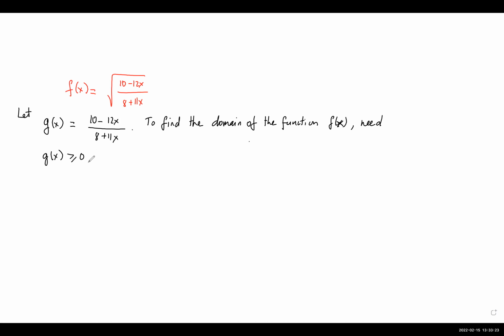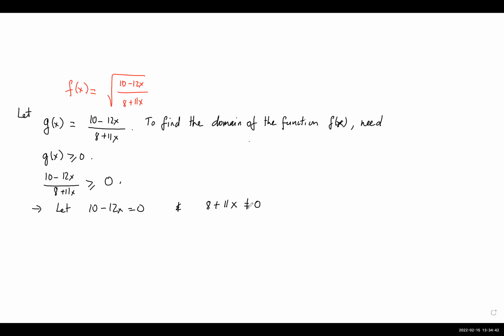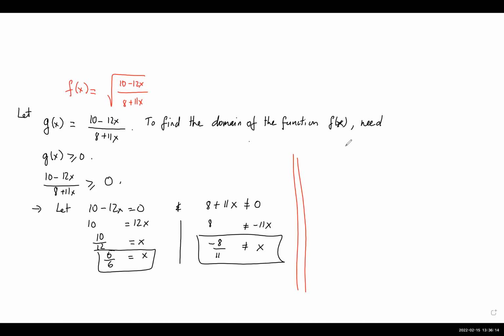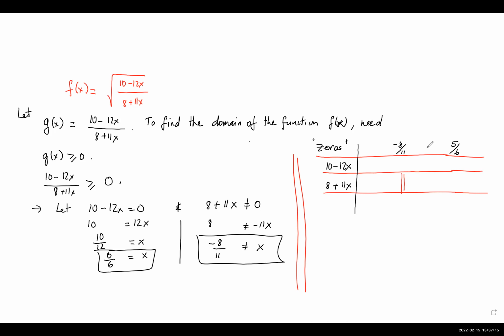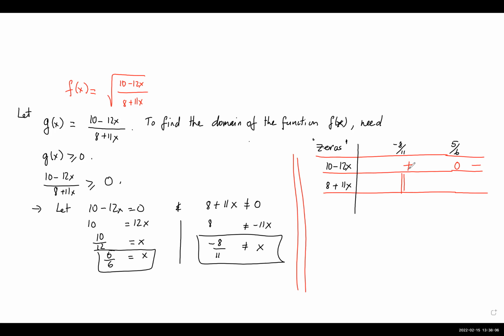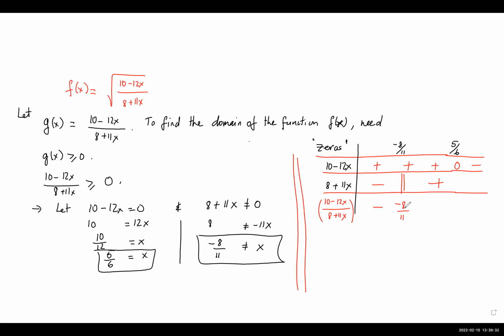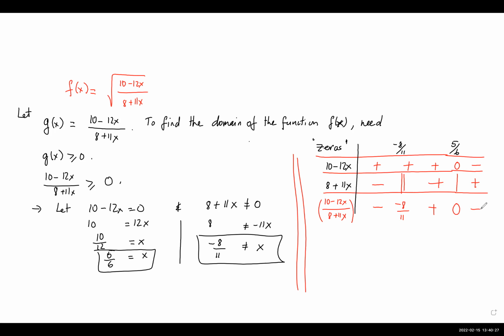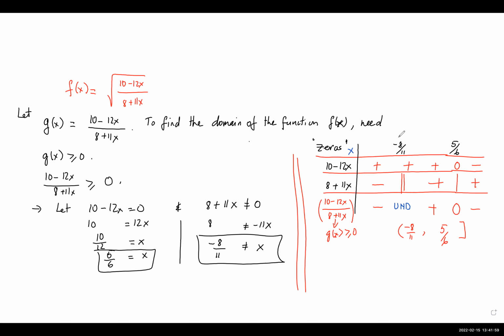Find the domain of a square root function with a rational function inside the square root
Find the domain of a square root function with a rational function inside the square root. With the brief review on solving an rational inequality.